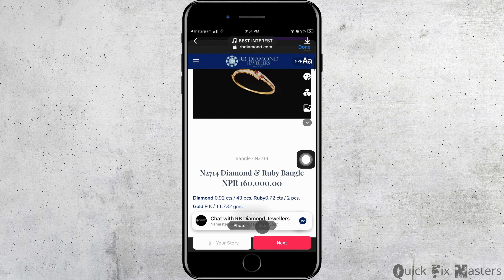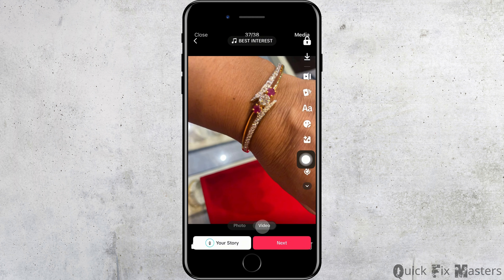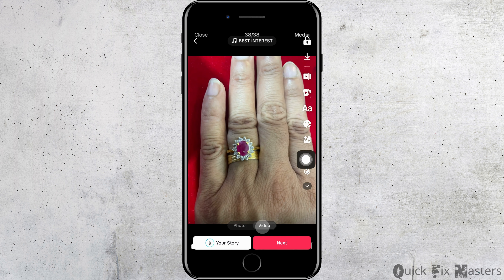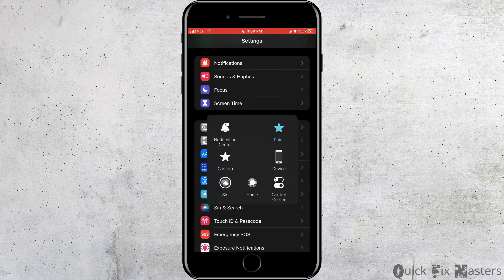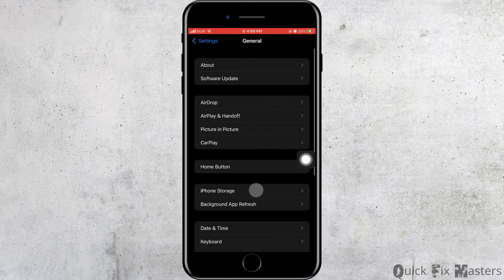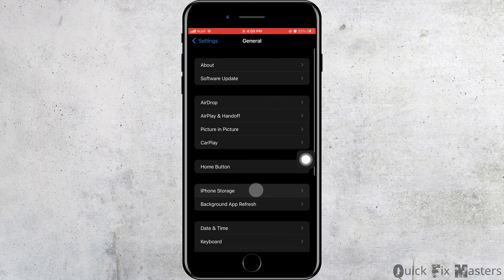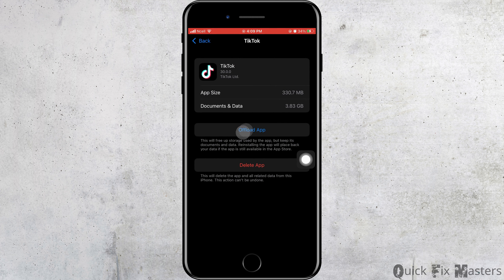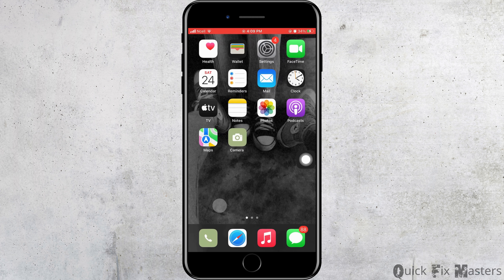Photo Mode Missing On TikTok (EXPLAINED!) Is Photo Mode Gone?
Are you an avid TikTok user wondering where the Photo Mode feature went? In this informative video for 2023, we'll explain the status of Photo Mode on TikTok and address whether it's gone for good.

Join us as we delve into the world of TikTok and explore the recent changes to its features. We'll discuss the absence of Photo Mode and shed light on the reasons behind its removal or potential relocation within the app. Additionally, we'll provide alternative methods or workarounds that you can try to capture and share photos on TikTok.

Understanding the changes and updates to popular social media platforms is crucial for staying up-to-date with the latest trends and features. Our goal is to keep you informed and help you navigate the evolving TikTok landscape.

If you find this video helpful, don't forget to give it a thumbs up, share it with other TikTok users, and subscribe to our channel for more tech-related tutorials and tips.

Let's dive into the topic of Photo Mode on TikTok and explore its current status!